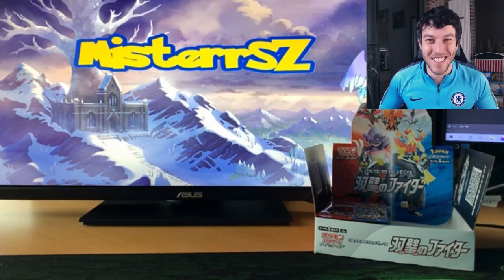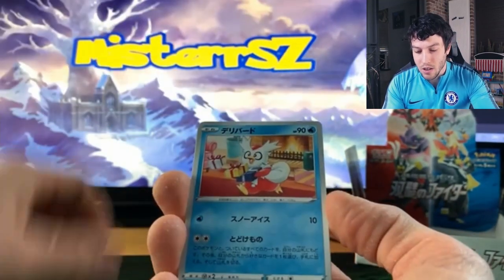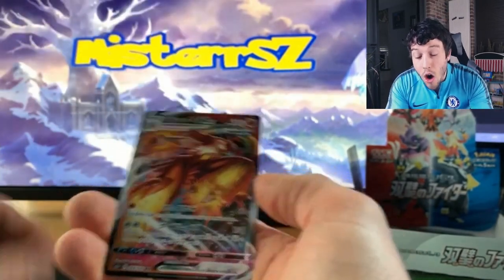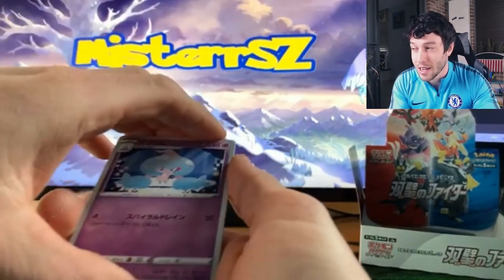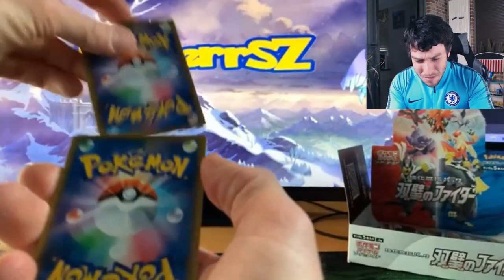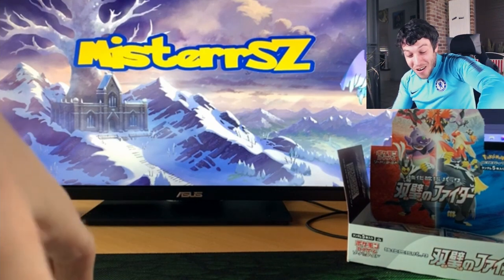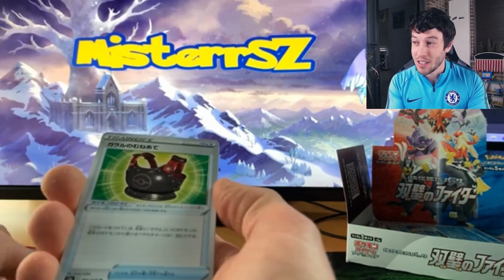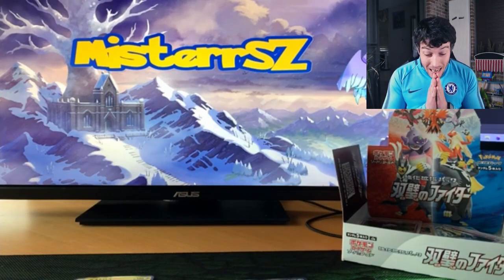I PULLED ONE! Opening my very First Japanese Booster Box (Matchless Fighter) Part 2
Part 2 of the opening and wow this was amazing!

Join my server today and have the most fun you could ever have right